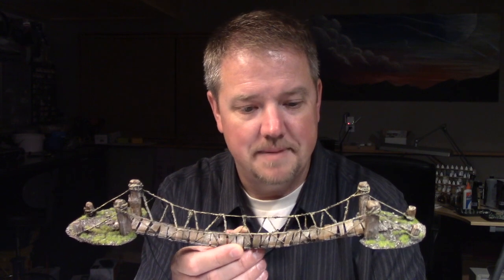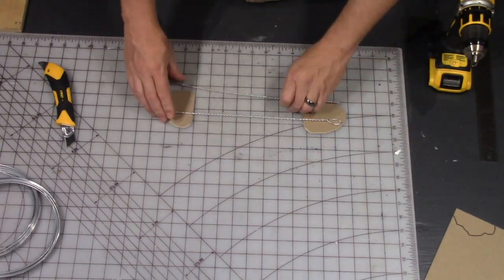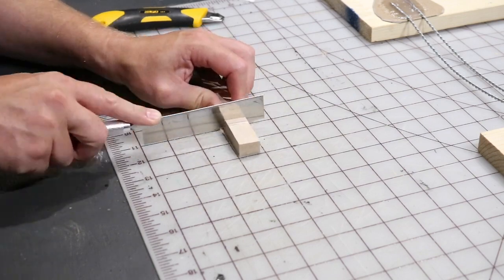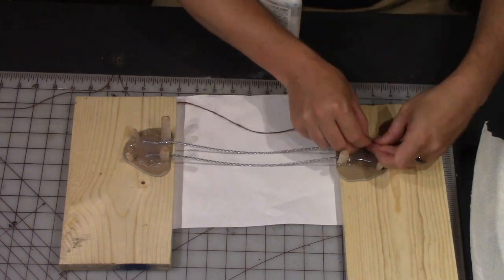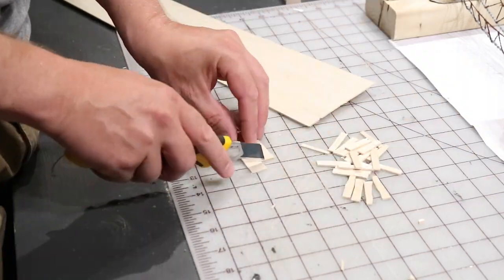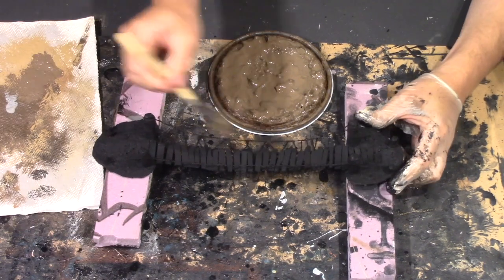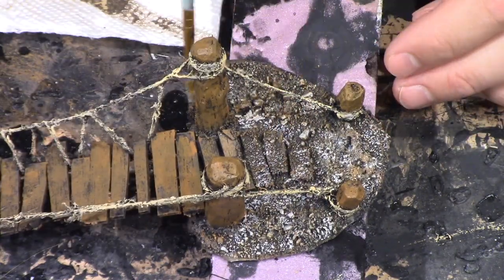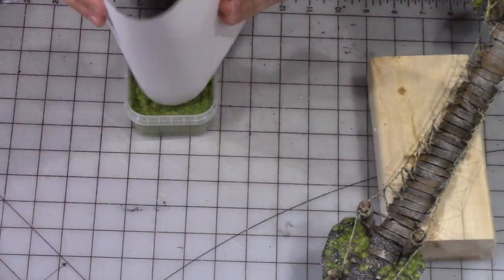029-Rope Bridge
This video shows how to construct a rope bridge for role playing games or table top wargames.